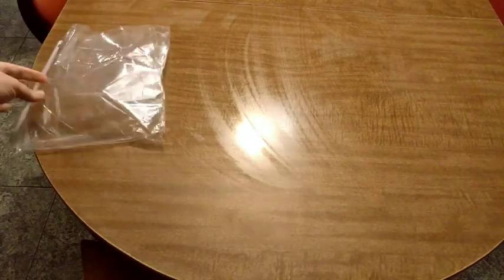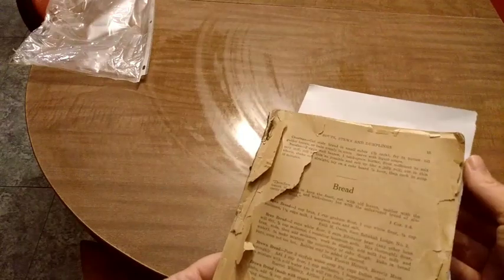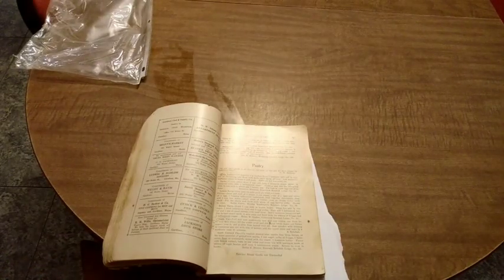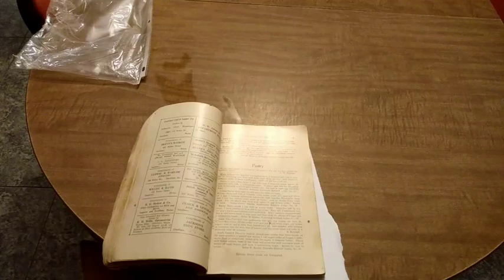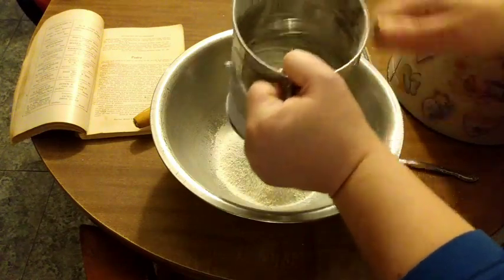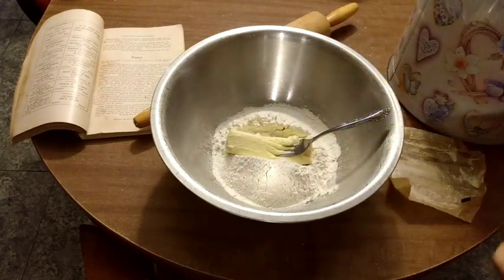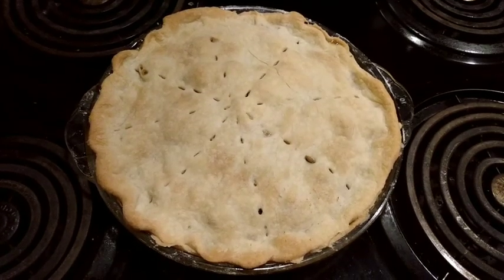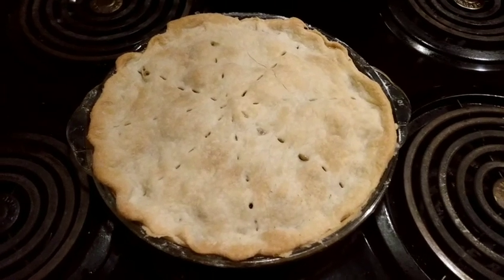Old Fashioned Apple Pie